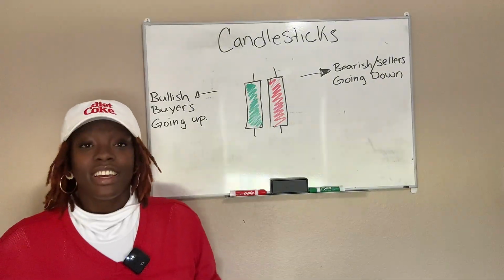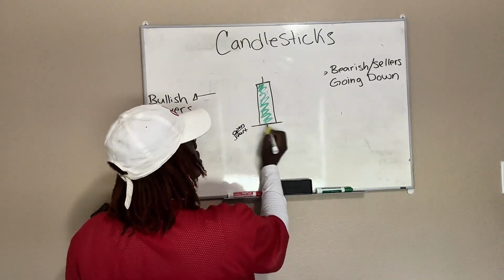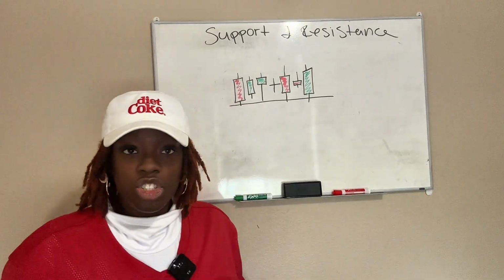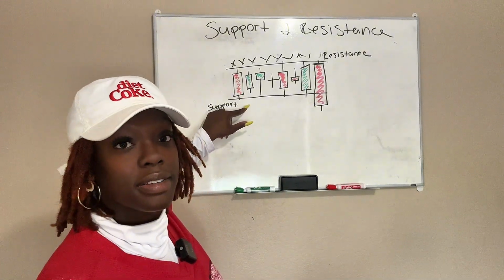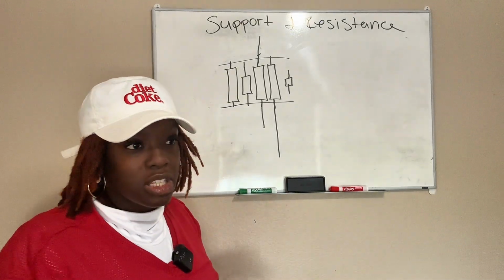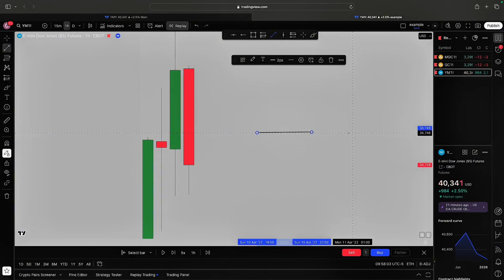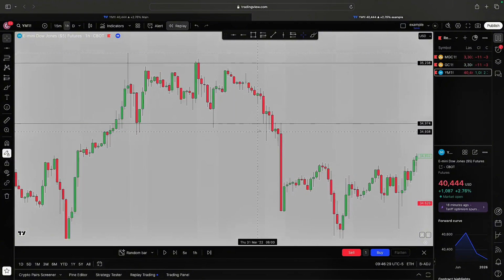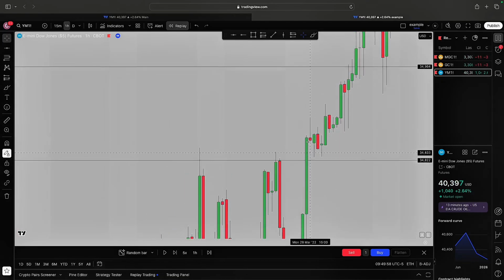The Hidden Power of Candle Closes (Support/Resistance Explained)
Most traders focus on wicks and patterns—but the real story is told by the candle close. In this video, I’ll break down the true power behind candlestick opens and closes, and how they connect directly to support and resistance zones.

If you’re tired of guessing entries and want to finally understand price action without indicators, this video is for you.